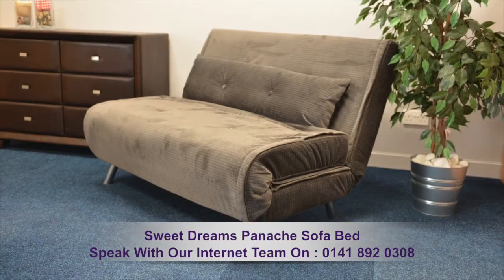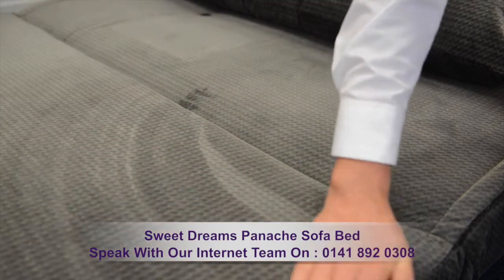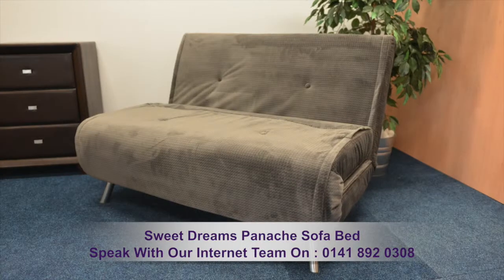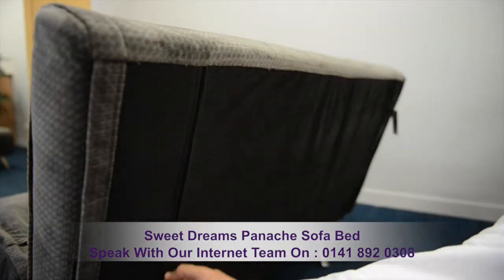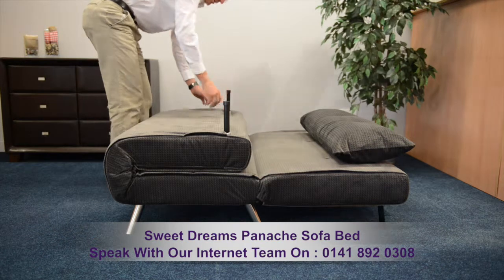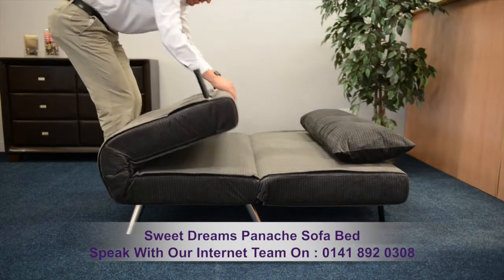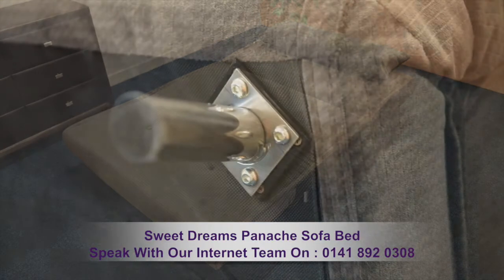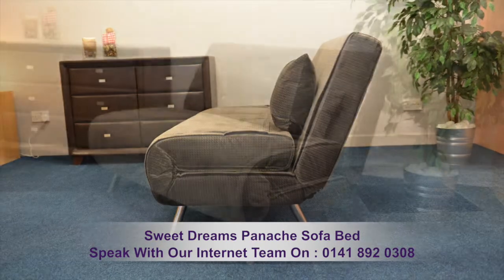Sweet Dreams Panache Sofa Bed